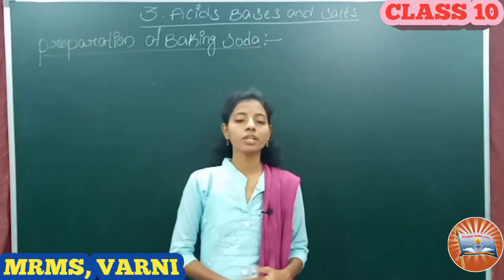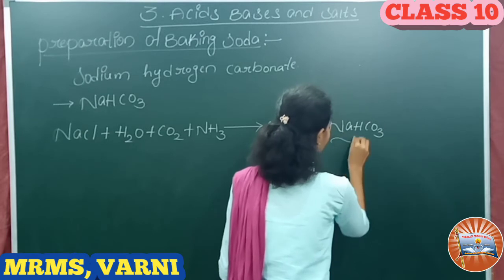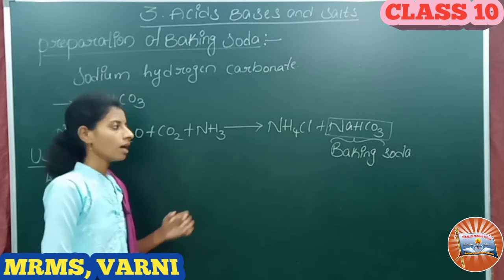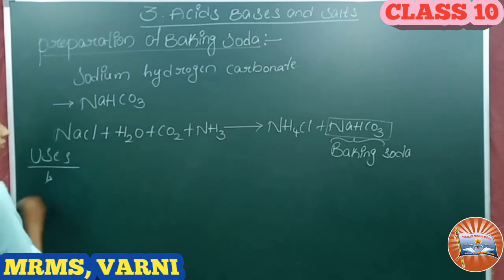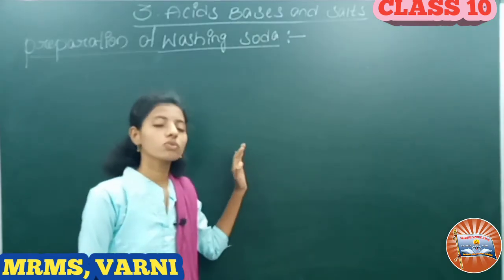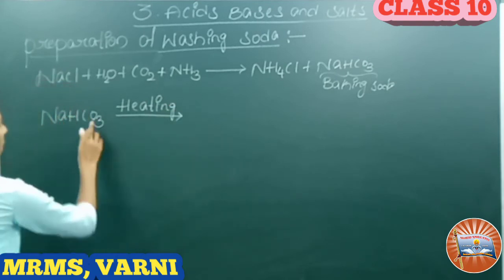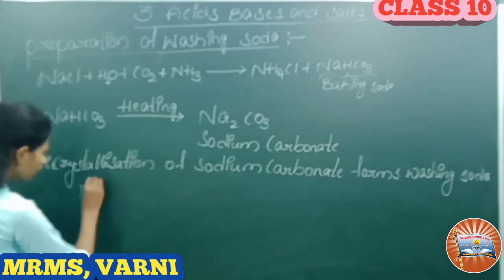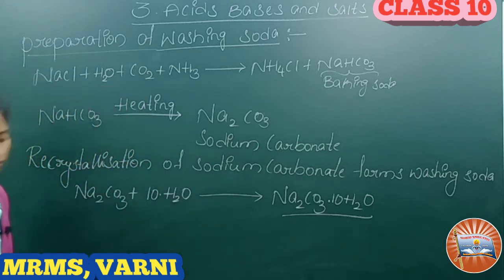SSC, Class 10, Physical science, Ch- 3 Acids bases and salts, Part -24